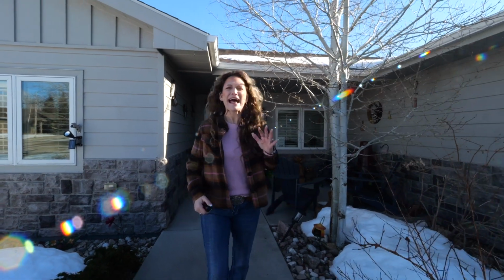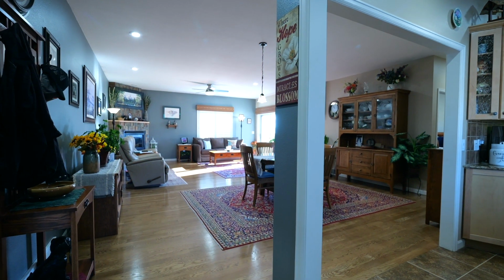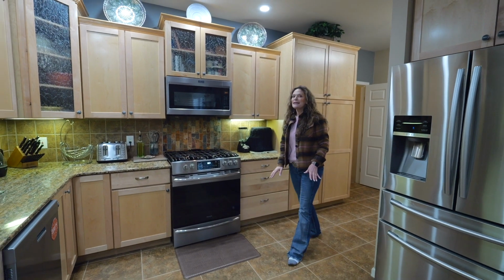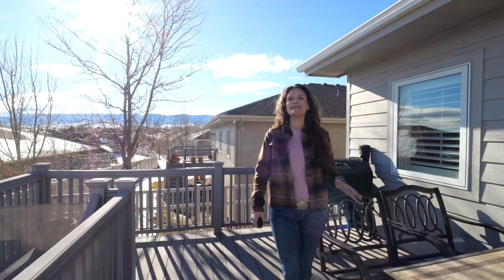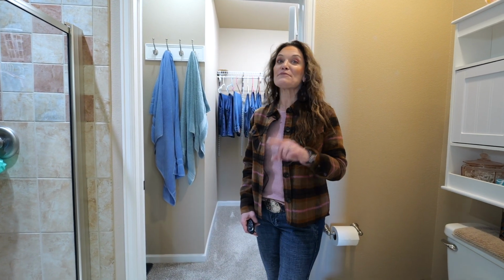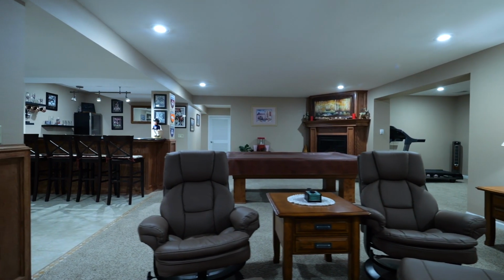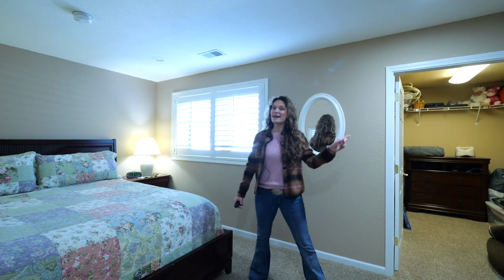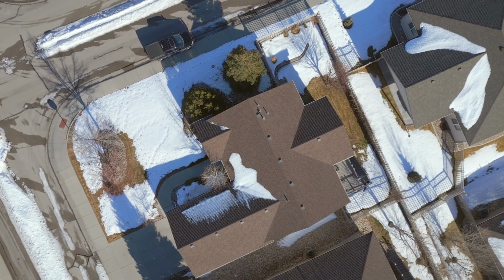Why this Ranch Style Home Is Better Than New! 911 Recluse, Casper Wyoming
Welcome to easy living! This beautiful ranch style home is move-in ready and offers a unique floor plan with no step entrance at the front door and garage. Enjoy stunning mountain views from your large deck, complete with a gas hook up for your BBQ. Inside you'll find newly refinished hardwood floors, two fireplaces (gas), an open and bright layout, 2 laundry areas and plenty of storage space.  The kitchen is stunning with stainless steel appliances with a newer 5 burner gas range.  Windows have newer beautiful shutters. The master bedroom features a five piece bath and walk-in closet while the spacious lower level has a wet bar in the family room, office nook, 4th bedroom with large walk-in closet and full bathroom. Plus the HOA takes care of snow removal & yard maintenance so you can focus on enjoying your home without all the hassle.

We would love to come look at your home!